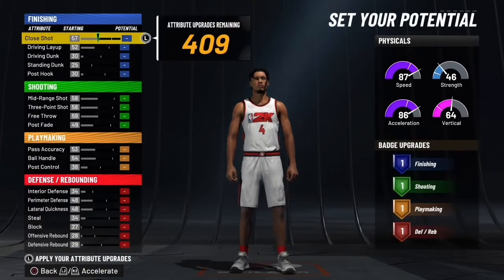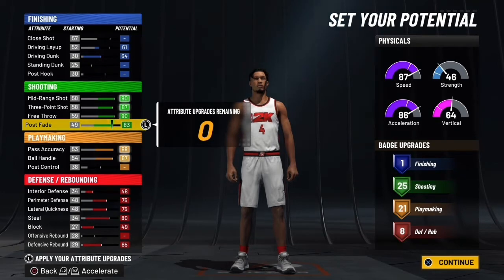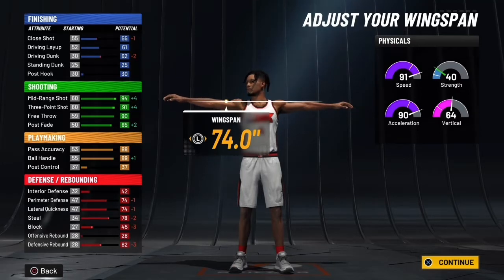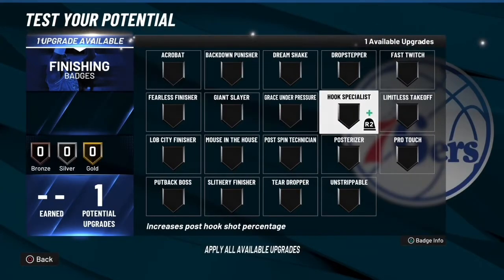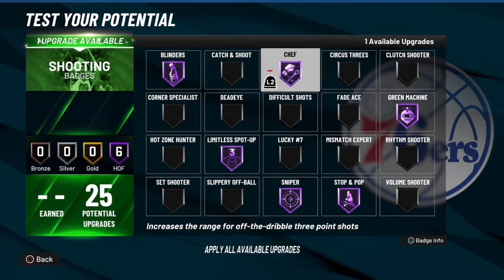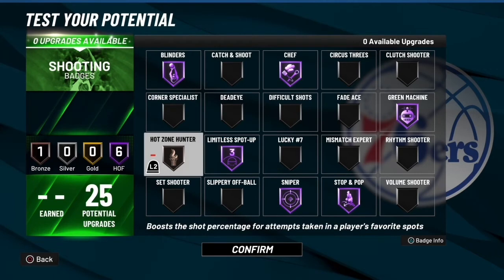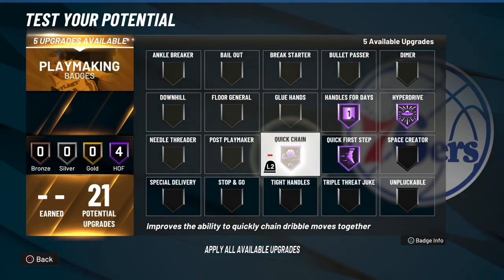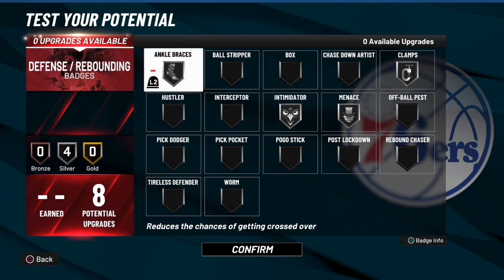BEST DEMIGOD GUARD BUILD ON NBA 2K22 CURRENT GEN *DOMINANT*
THIS IS THE BEST BUILD IN THE GAME

STREAMS EVERYDAY ON TWITCH @AUTOMATICBERTO

THE GRIND IS GONNA BE TOP TIER THIS YEAR 🙏🏼❤️🎒💫